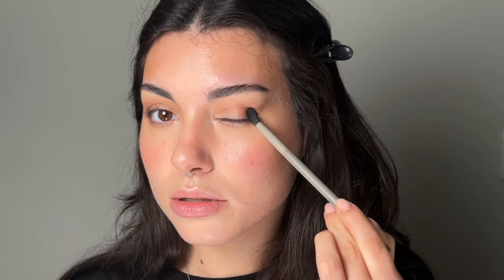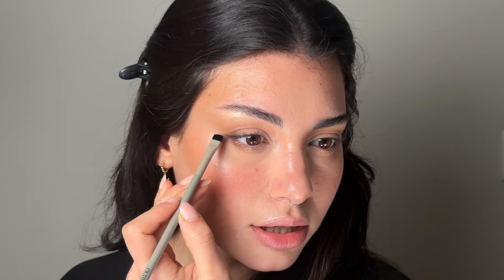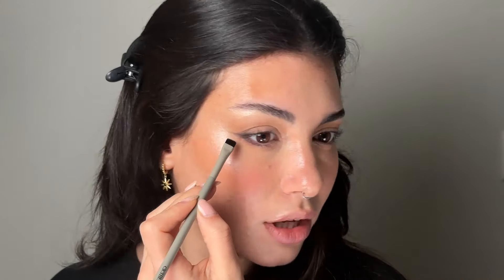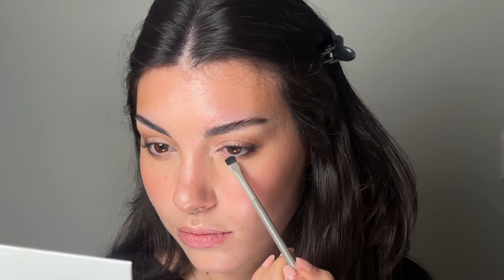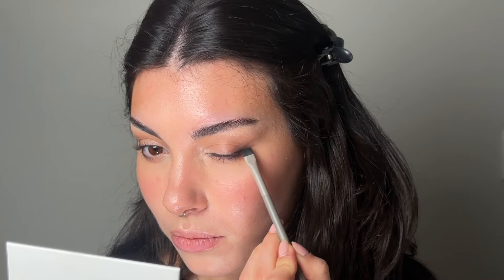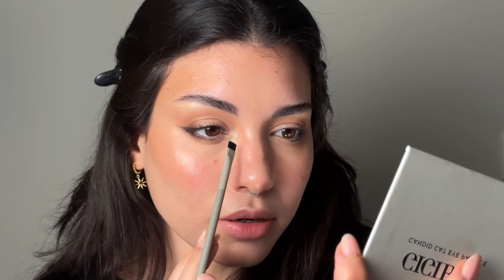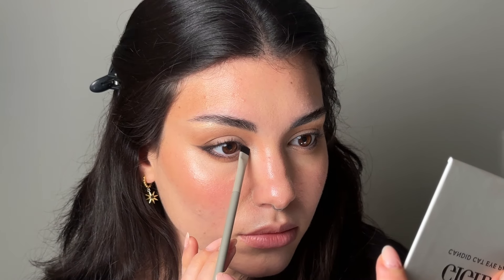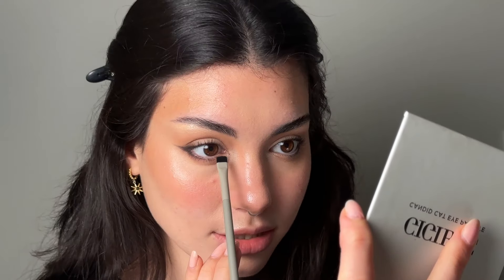how to eye sculpt to enhance your eye shape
hi loves🖤 hope you’re doing amazing! here’s the eye look from my previous video . In this video I’ll run you through this sculpting eye look to basically sculpt your eyes following your own shape🖤

I would love to know if this was in any way helpful and any other videos that you’d like to see here! any questions?? let me know in the comments, i try to answer as many as i can always :)

you will find almost everything on my LTK and a couple of separated links